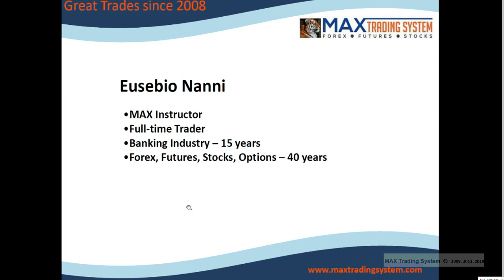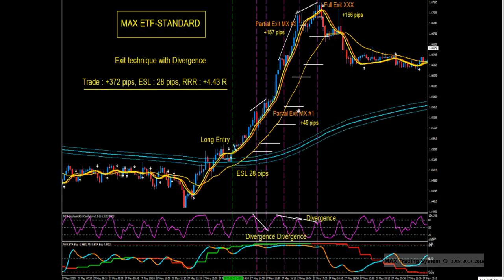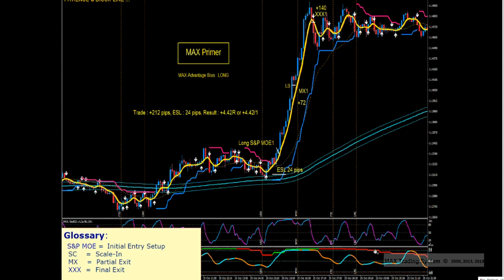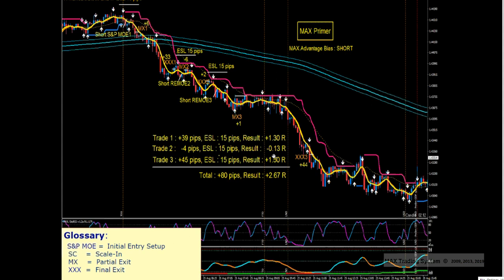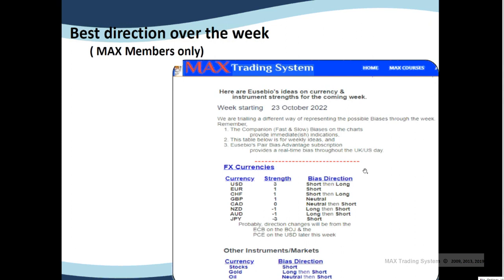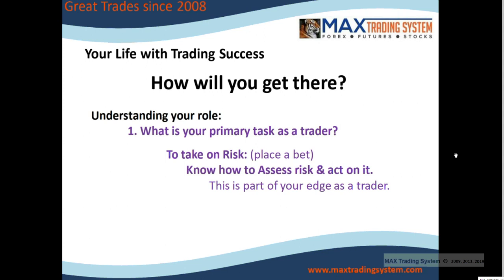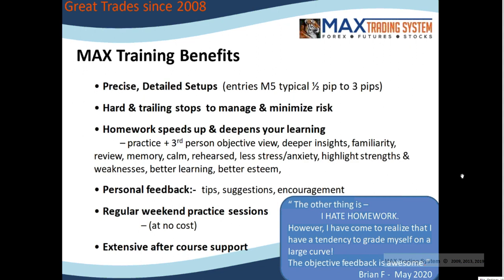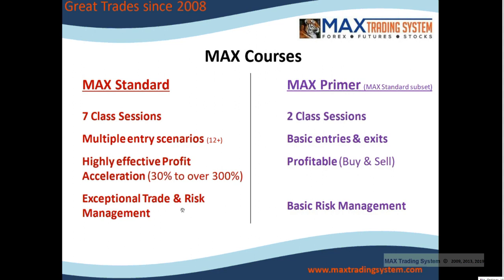Learn How to Trade the Trends Profitably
What do you need to trade profitably? Here's all the details on a great system rated 4.7 Stars for 14 consecutive years, and a master trader with 38 years of experience to show you how to use the system.